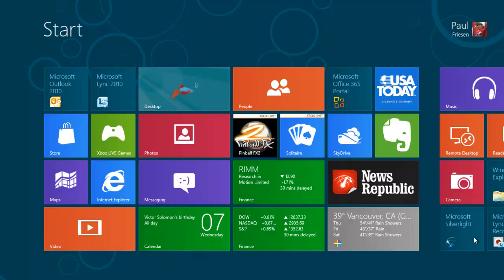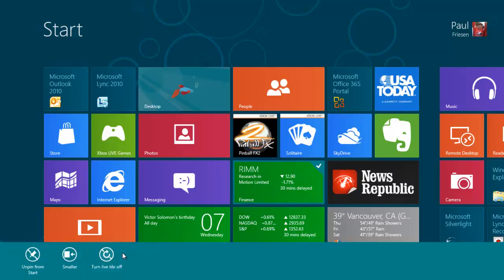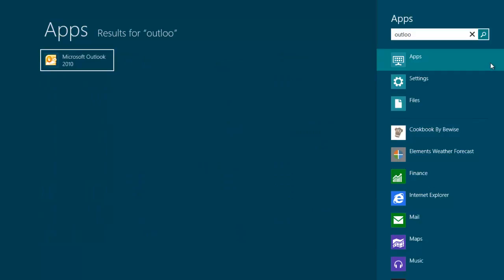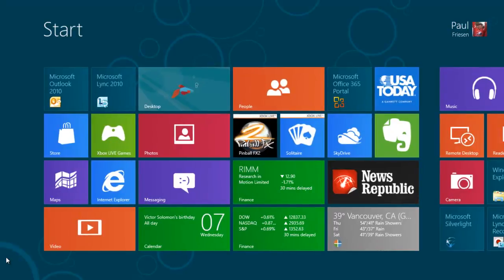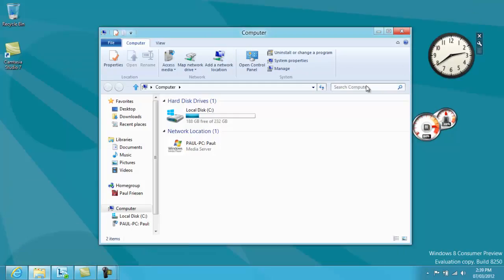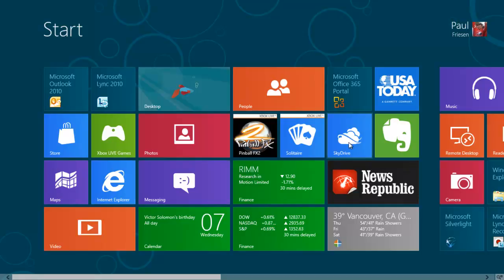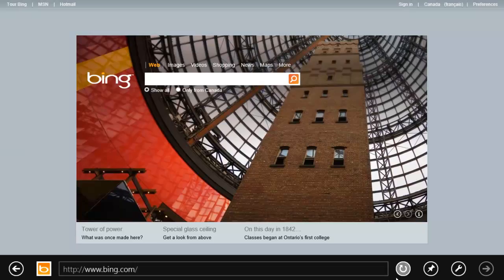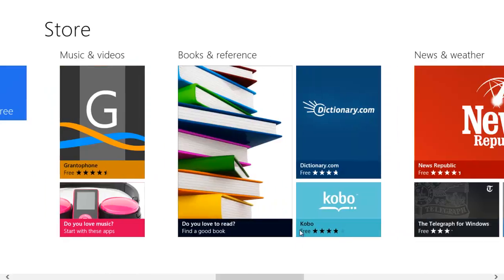Windows 8 Preview HD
As promised we have showcased Windows 8 in 720 hd allowing you to get a better idea of the new operating system.